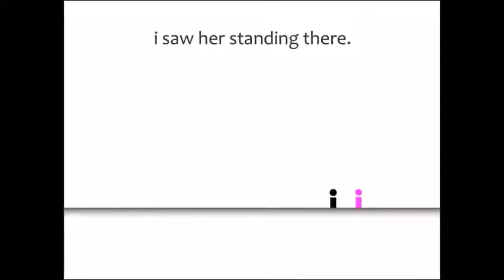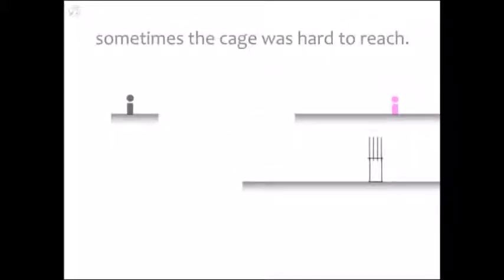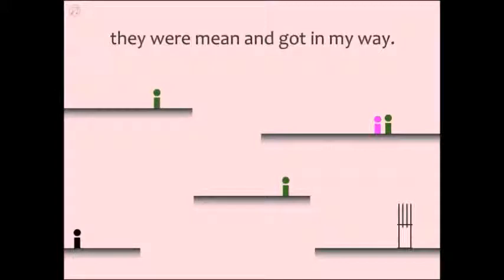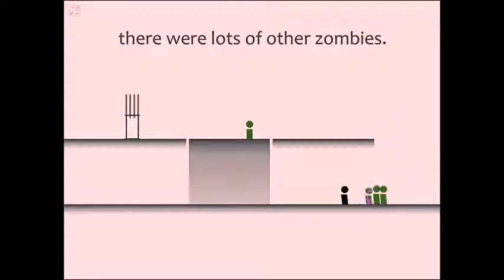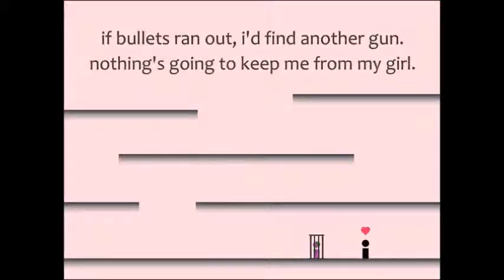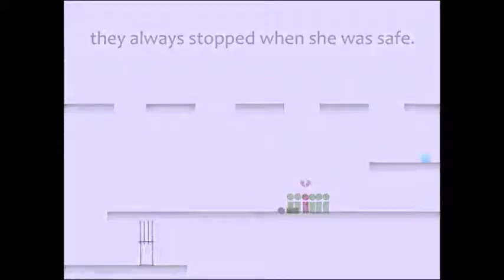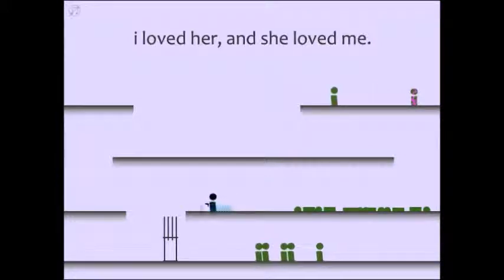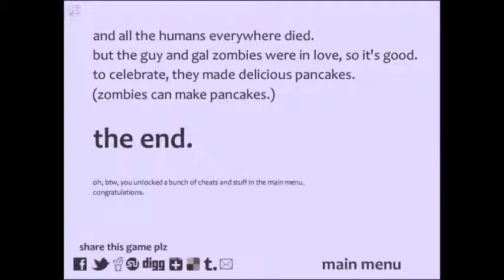Solo Play- I Saw Her Standing There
Cannon does his first solo let's play in I saw Her Standing There!!  Hope you all enjoy!